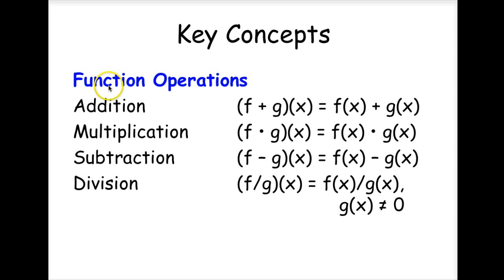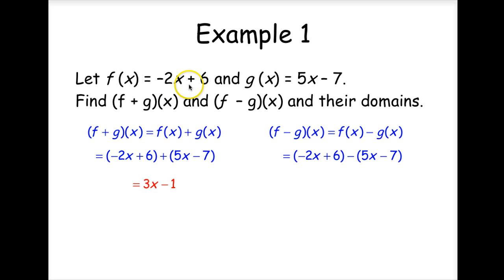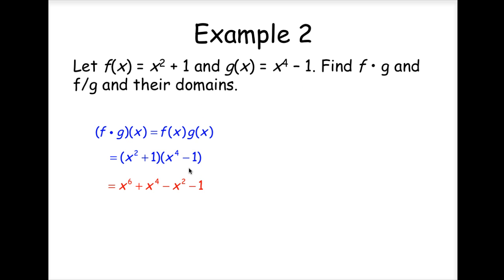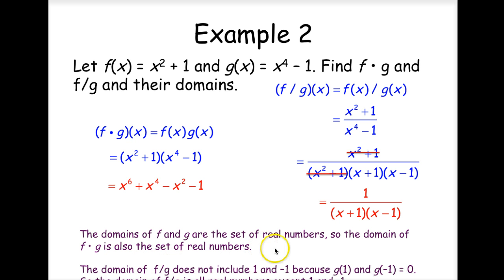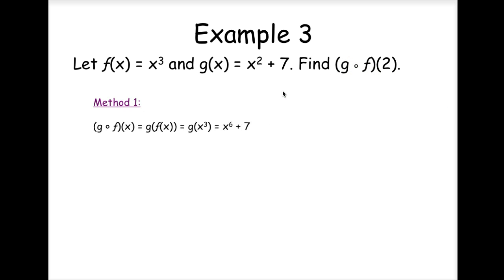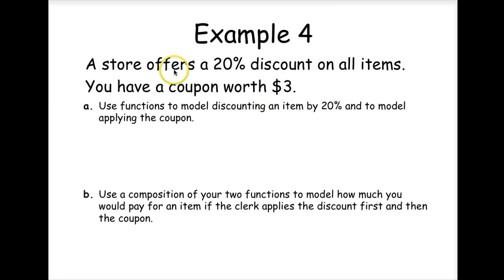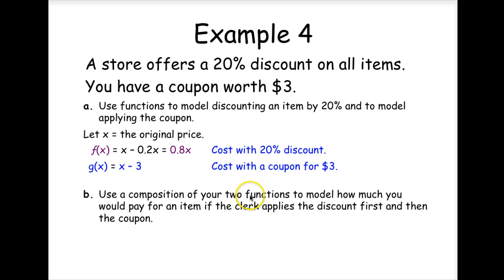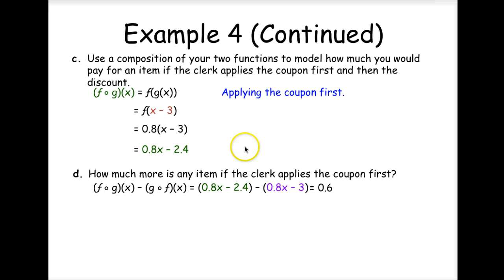Algebra 2 Function Operations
Algebra 2 Lesson 6.6 Function Operations